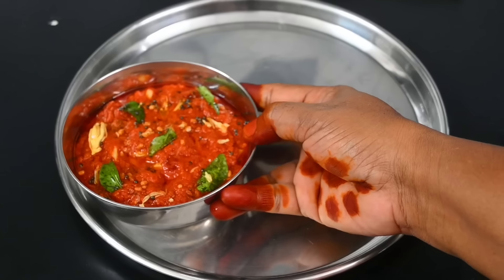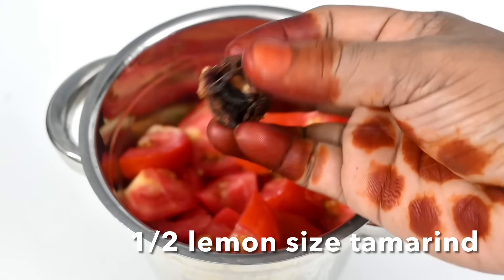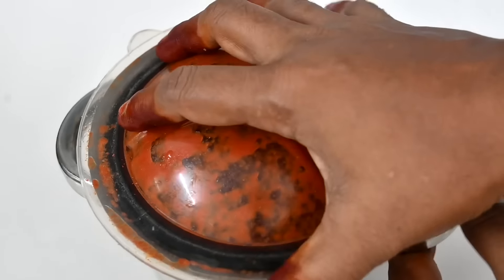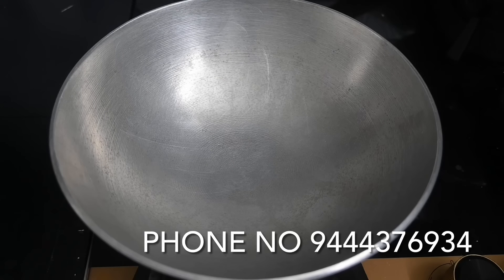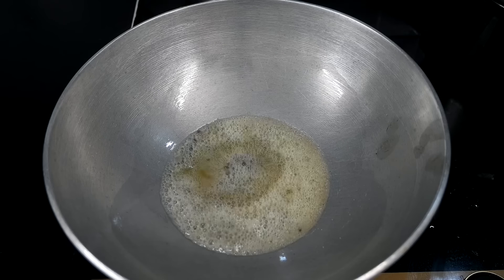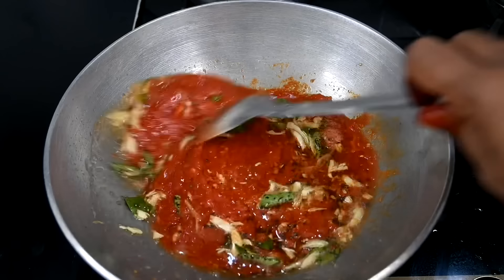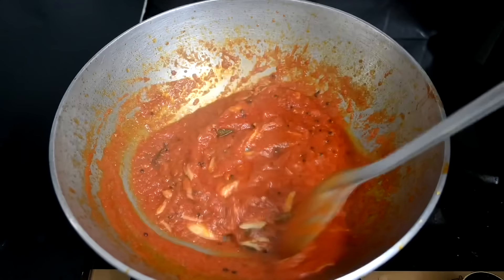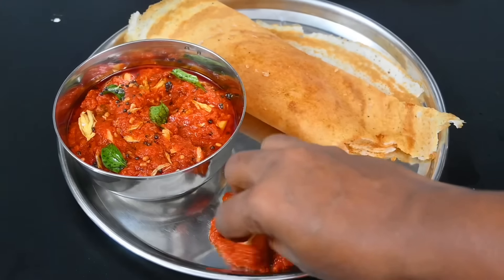இந்த தக்காளி கார சட்னி செய்ங்க ! ஒரு வாரத்திற்கு சட்னி பிரச்சினை இல்லை !! Tomato chutney in Tamil.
ingredients for chutney ;

tamarind - half lemon size
Red chilli powder - 2 table spoon
garlic glow - 15 Nos
mustard seeds - One table spoon
urad dal - one table spoon
sesamy oil - 3 table spoon
hing - 1/4 table spoon
curry leaves some